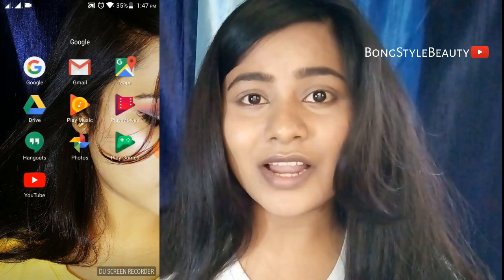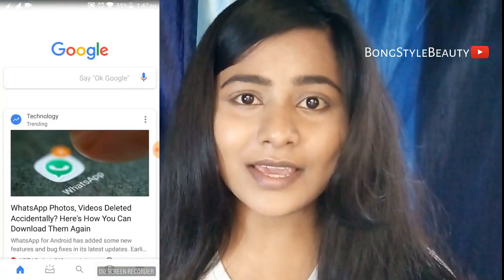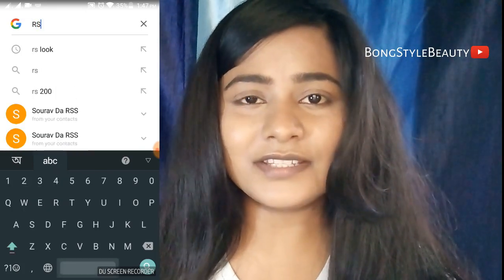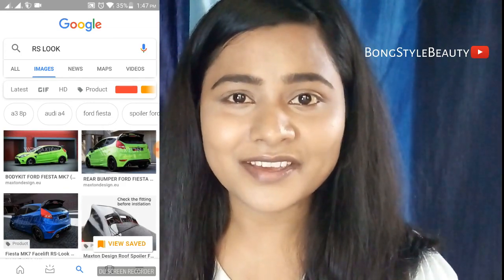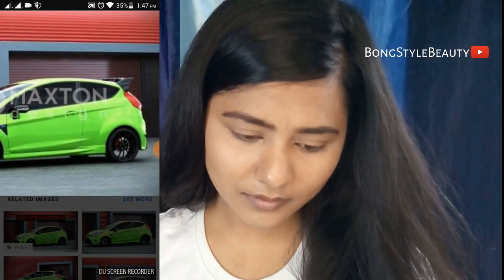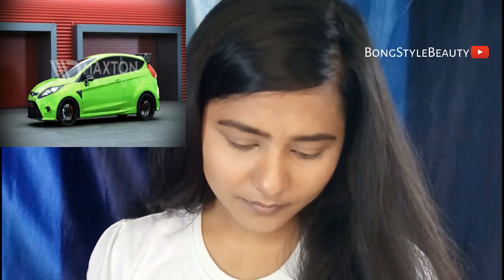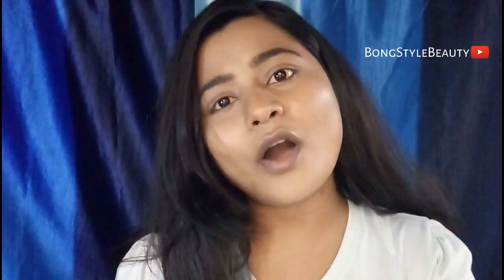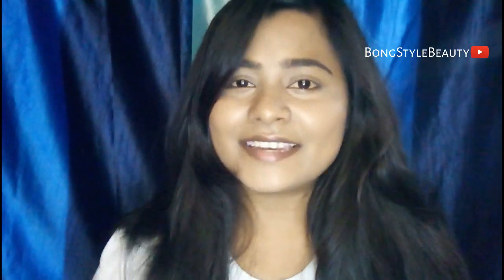GOOGLE PICKS MY MAKEUP CHALLENGE!! inspired by nikkietutorials||RIA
Today i m doing a makeup look which is inspired by Nikkie tutorial
Hello everyone,
hope ur are all doing good..

PRODUCTS used:
SFR primer,
lakme invisible finish foundation (04),
Music flower brown gel (for eyebrow),
blue heaven UHD compact (natural),
olivia panstick (touch and glow),
Mars pearl eyeshadow pallete (02),
faces magnet eyes kajal,
MN true lips lip liner (058),
falsys from amazon,
Shivanna ultra blush pallete,
Glam 21 velvet matte lipstick (Purple Myth)

COPYRIGHT: Everything you see on my video was created by me
                        (RIA SARKAR/BongStyleBeauty)

RIA { bong style beauty }
XOXO,...